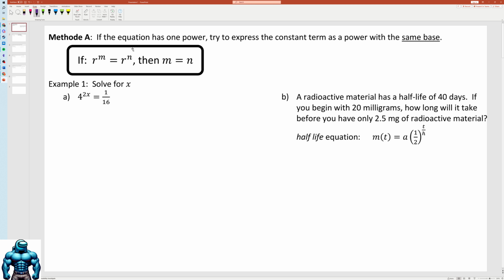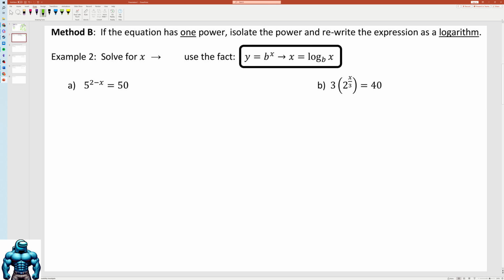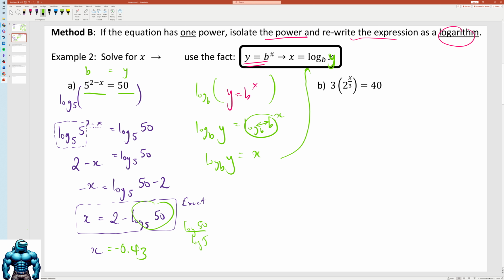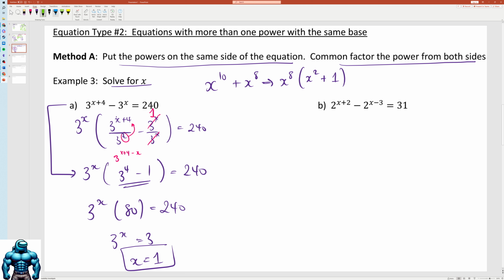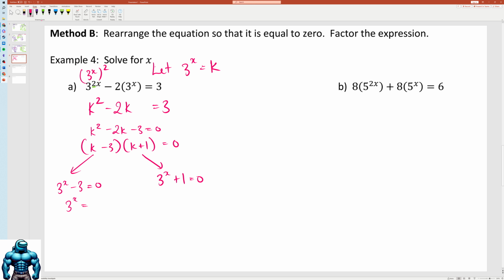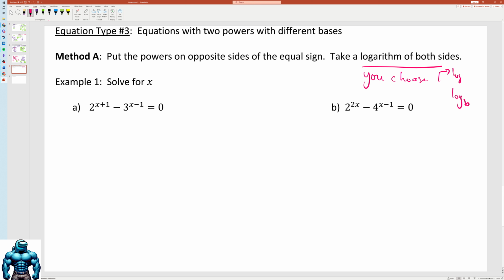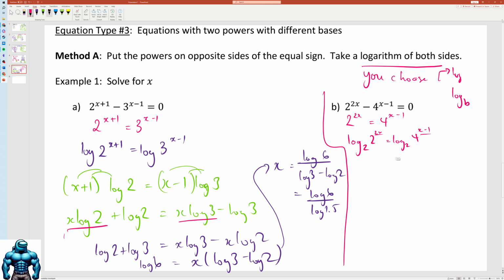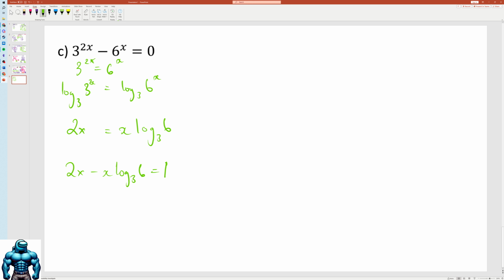6.4 Solving exponential equations